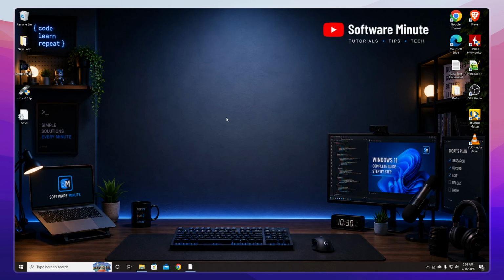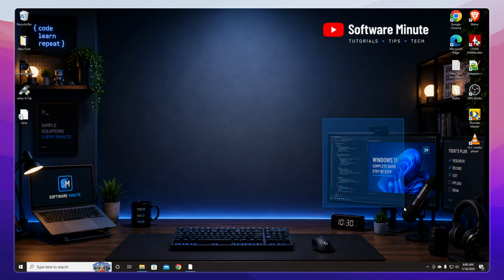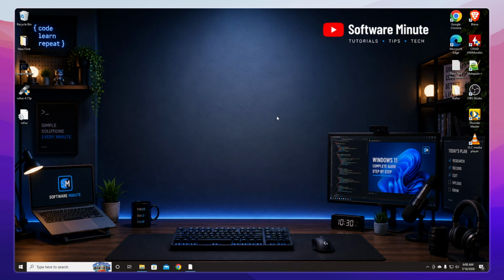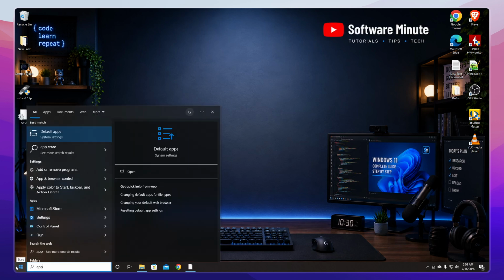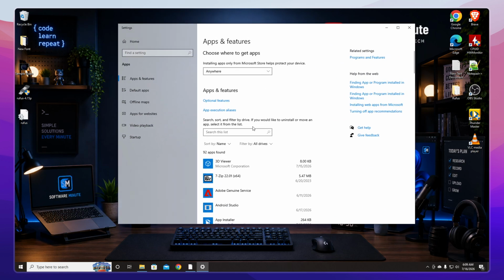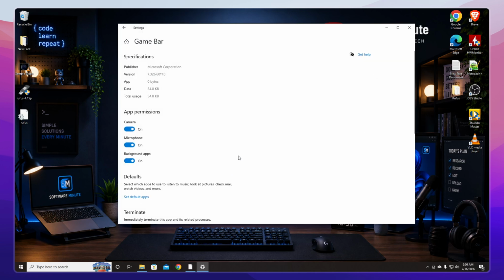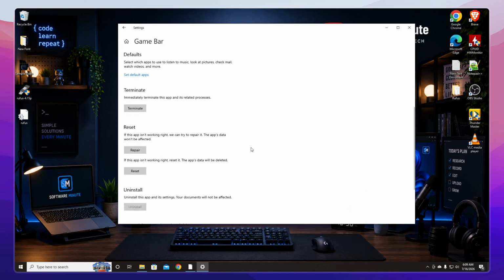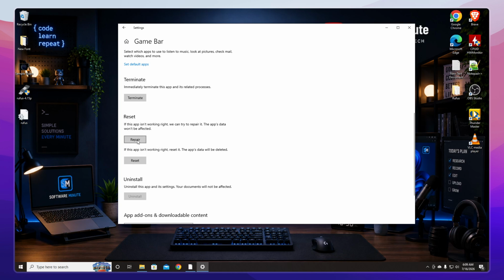How To Fix Game Bar Not Recording In Windows 11 | Tutorial 2026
By the end of this video, you’ll know fix Game Bar not recording Windows 11, troubleshoot Game Bar recording issues, why Game Bar not working Windows 11, resolve Game Bar capture problems, Game Bar not saving recordings fix, how to enable Game Bar recording, Microsoft Game Bar recording failure, repair Game Bar video capture Windows 11, steps to fix Game Bar not recording, Game Bar screen recording stopped working, solution for Game Bar recording errors, get Game Bar to record gameplay again